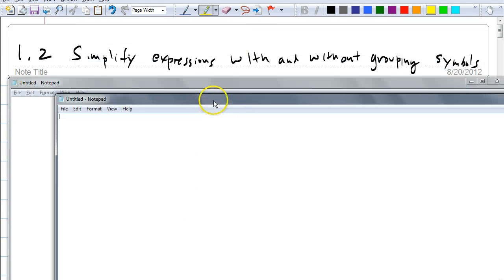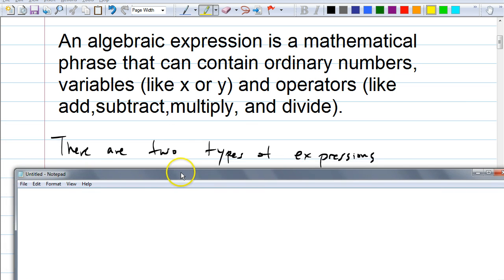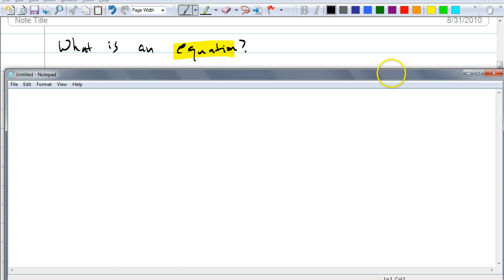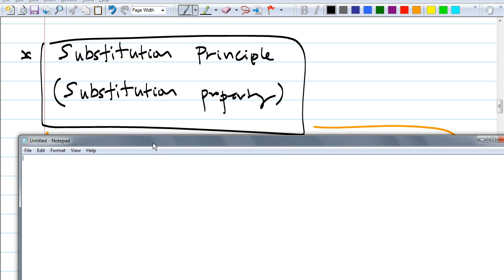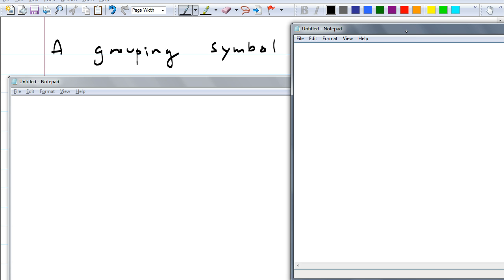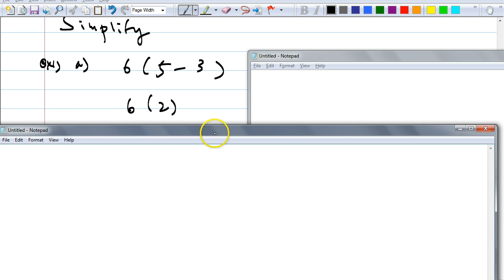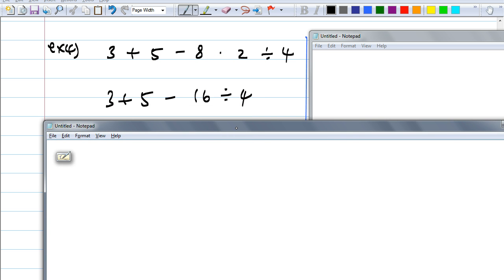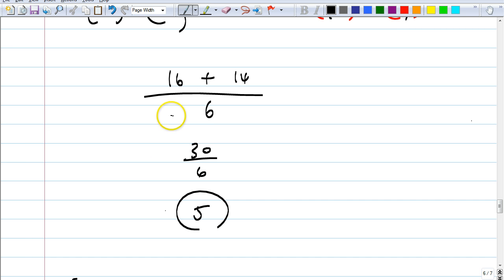Algebra 1.2 grouping symbols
1.2 algebra grouping symbols